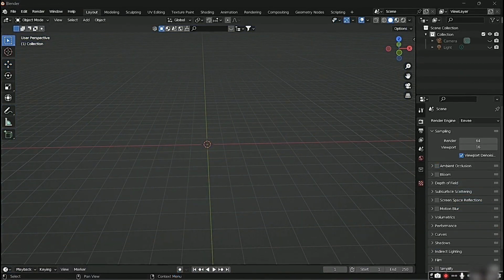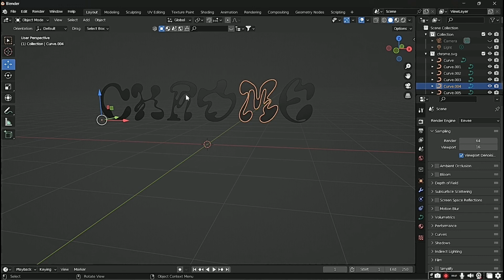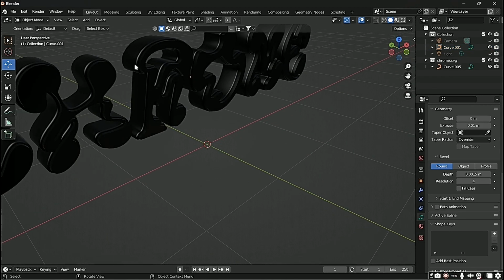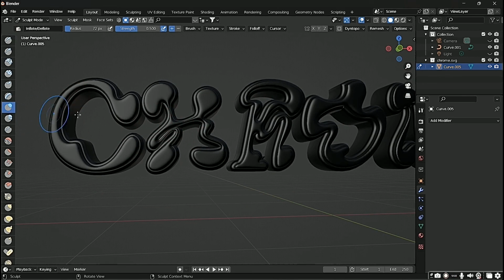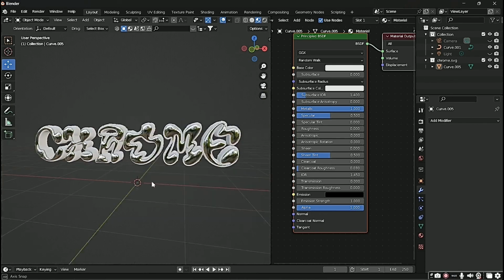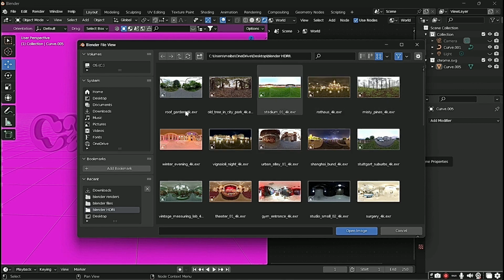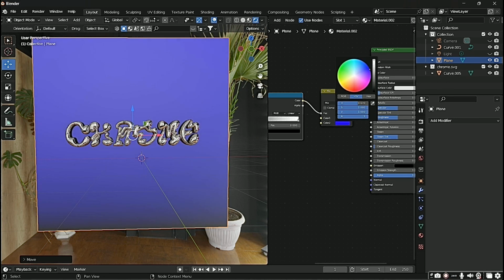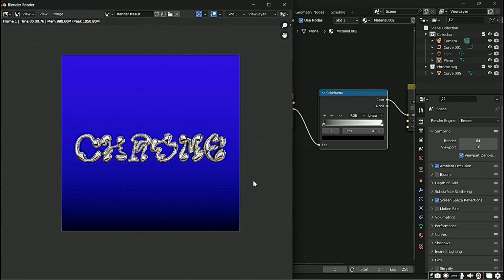3D CHROME TYPE BLENDER TUTORIAL | BEGINNER FRIENDLY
Hello , in this tutorial you’ll learn how to make 3D chrome trypograohy using blender and Adobe illustrator. Also let me know if would like me to animate this 3D text in the next video !

Free Adobe illustrator alternatives- Inkscape, Affinity Designer